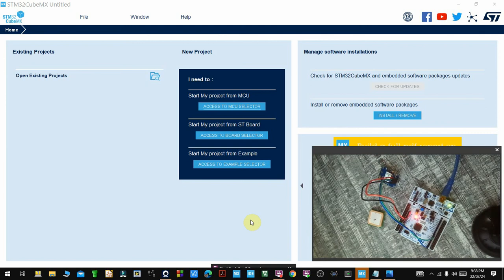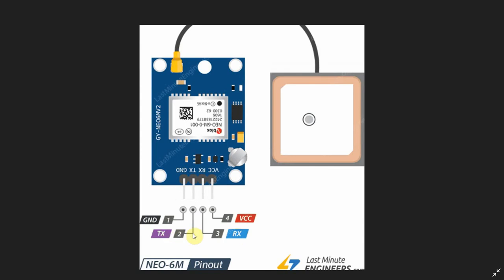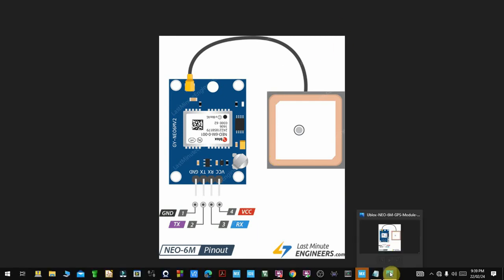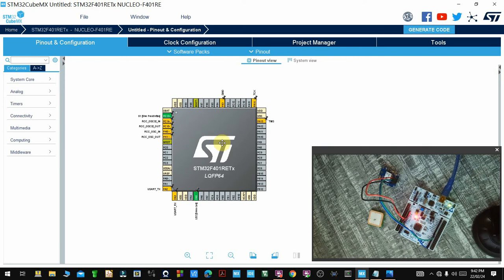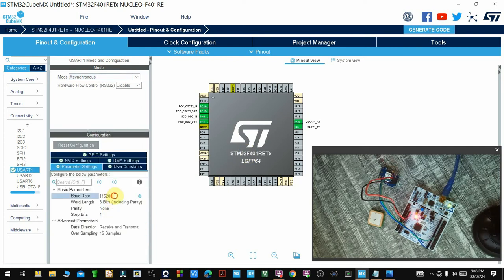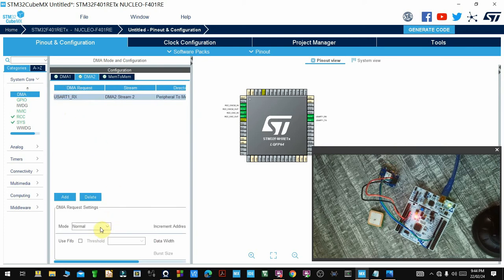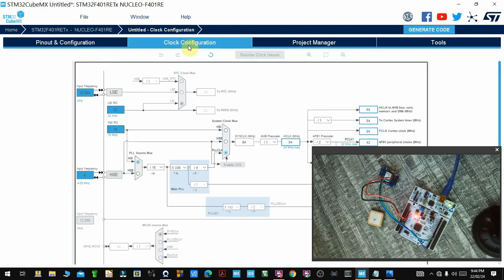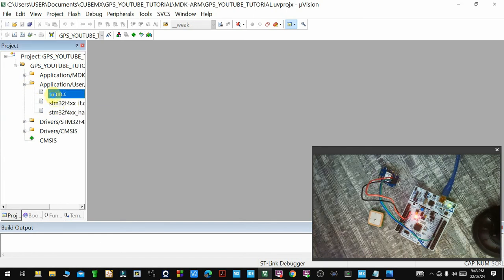GETTING GPS LOCATION USING NEO-6M GPS MODULE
This tutorial introduces you how to get GPS location using stm32f4 and NEO-6M GPS module.
The Neo-6m GPS uses UART communication.
connect RX-(GPS)-TX(STM32F4)
connect TX(GPS)-RX(STM32F4)
The module will start receiving data when the red led starts blinking.
when extracting data, we want the sentence that starts with &GPRMC

""$GPRMC (Global Positioning Recommended Minimum Coordinates) provides the time, date, latitude, longitude, altitude and estimated velocity""

Sentence example

$GPRMC, 123519, A, 4807.038, N, 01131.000, E,022.4, 084.4, 230394, 003.1, W*6A
$                    Every NMEA sentence starts with $ character.
 GPRMC            Global Positioning Recommended Minimum Coordinates
 123519            Current time in UTC – 12:35:19
A                   Status A=active or V=Void.
4807.038,N    Latitude 48 deg 07.038′ N
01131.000,E    Longitude 11 deg 31.000′ E
022.4            Speed over the ground in knots
084.4           Track angle in degrees True
220318           Current Date – 22rd of March 2018
003.1,W            Magnetic Variation
*6A                  The checksum data, always begins with *